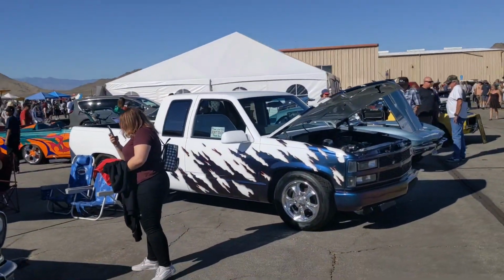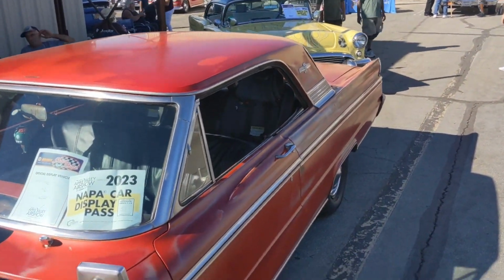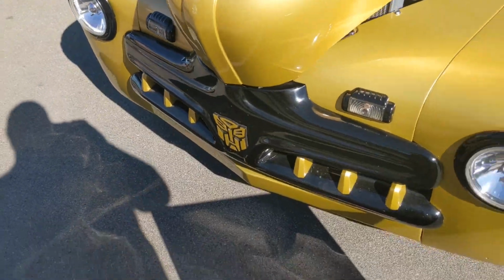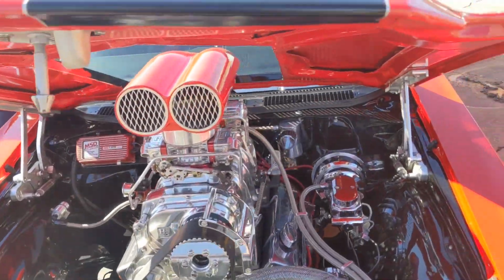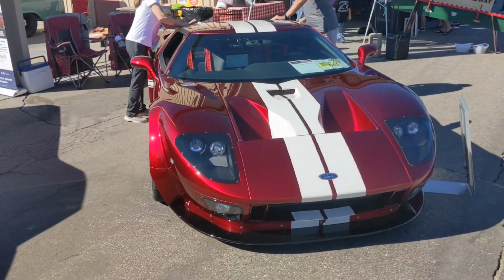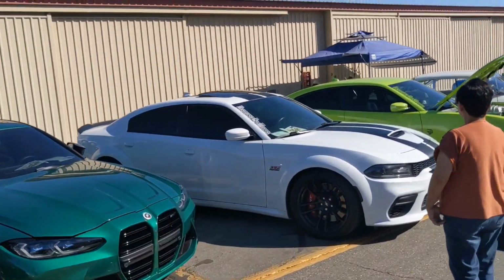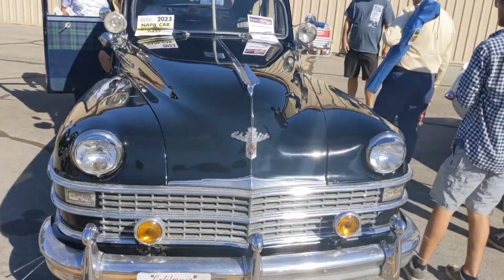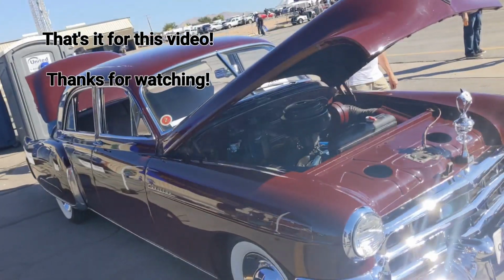Did I mention there was a Car show at the Apple Valley Air show? Let's check out the cars!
Lots of good stuff we got to see at the Apple valley airshow!

I enjoyed the heck out of the day, and I wanted to show y'all!